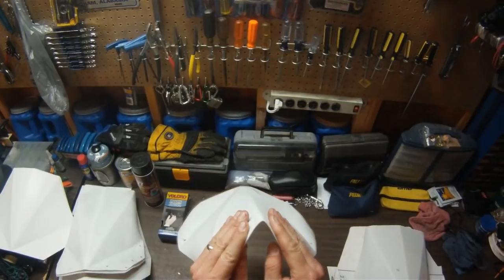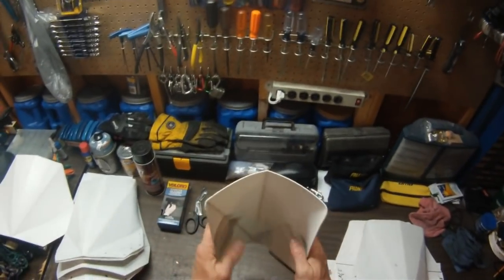DR650/DRZ400 DIY Windscreen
$6 DIY winscreen